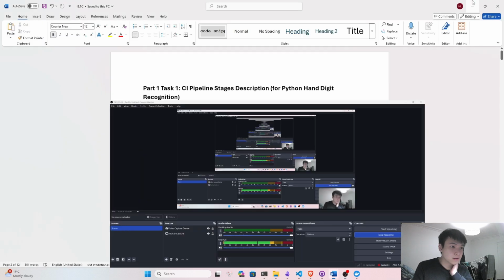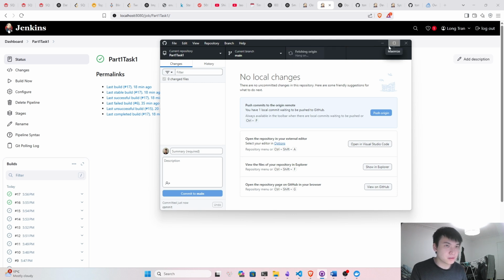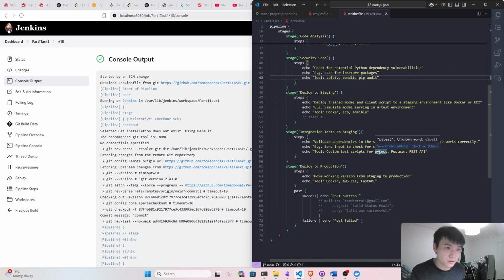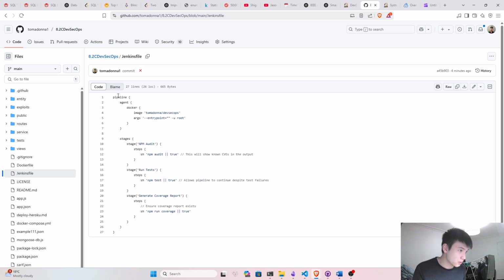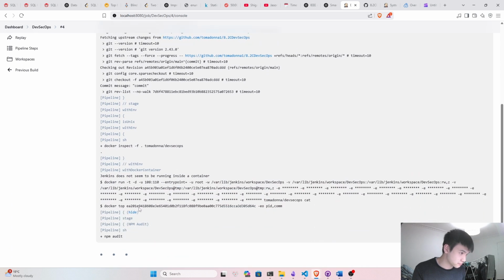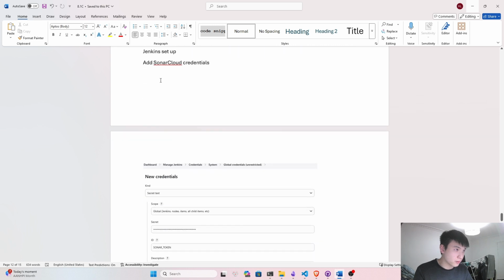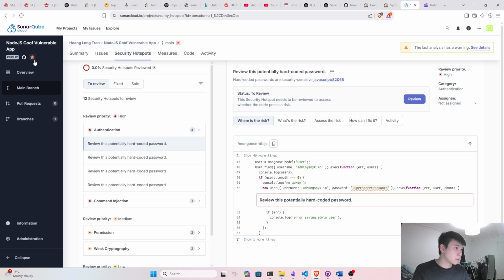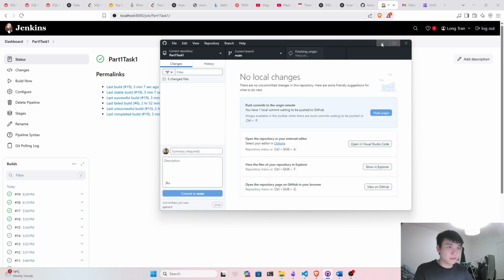SIT223 SIT753 Credit Task Continuous Integration and DevSecOps in with Jenkins